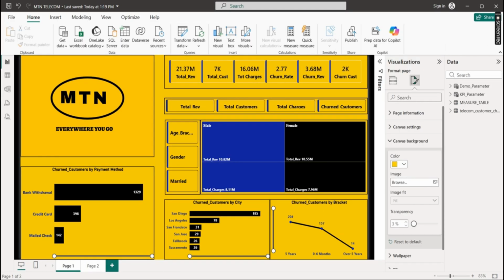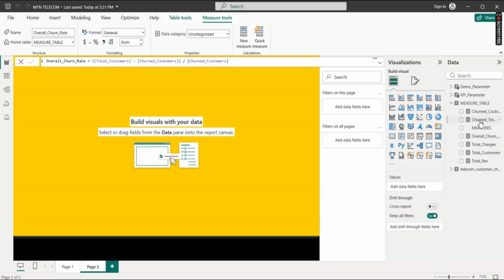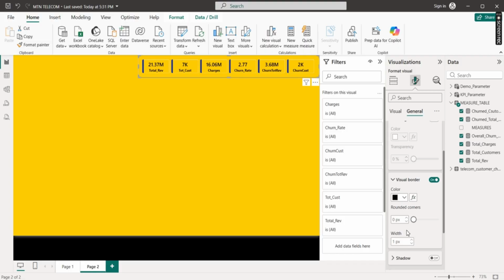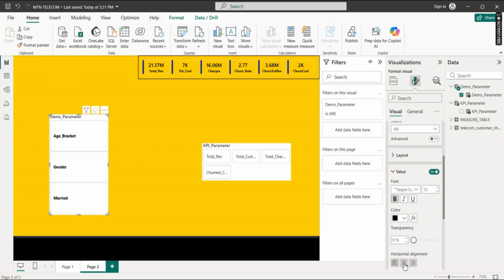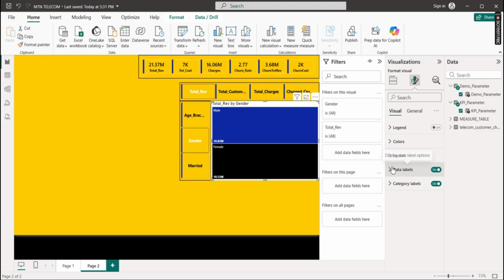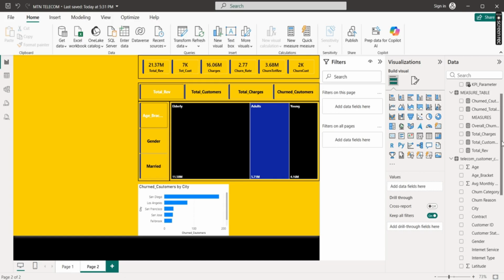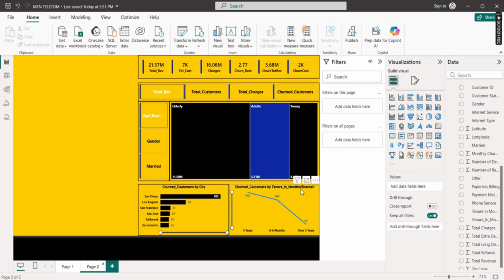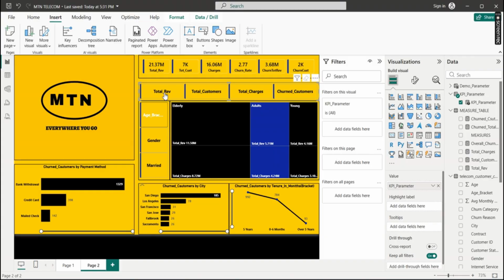End-to-End Power BI Project |Telecommunication Data Analysis Explained.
Dive into a real-world Telecommunication Data Analysis project using Power BI!
In this hands-on tutorial, you’ll learn how telecom companies analyze customer behavior, churn, revenue performance, usage patterns, and subscription services to make better business decisions.

This is a complete, beginner-friendly Power BI portfolio project perfect for students, aspiring data analysts, and anyone preparing for analytics interviews.

🔍 What you’ll learn:

How to clean and transform telecom datasets in Power BI

Customer churn analysis & churn prediction insights

Visualizing service usage, internet plans, and billing trends

Creating KPIs for revenue, customer lifetime value & churn rate

Building an interactive telecom analytics dashboard

DAX formulas used in real business scenarios

Telling a compelling story with telecom data for management

📊 Key areas covered:

Customer demographics (age, city, gender)

Tenure and subscription duration

Internet type: Fiber, DSL, Cable, Wireless

Monthly charges, total charges & payment methods

Add-on services: Streaming, security, phone lines

Churn vs. non-churn profiling

🎯 Perfect for:

Beginner & intermediate Power BI users

Data analyst portfolio builders

Business analysts in telecom

Students looking for real-life case studies

Job seekers preparing for BI interviews

💡 Let’s connect!